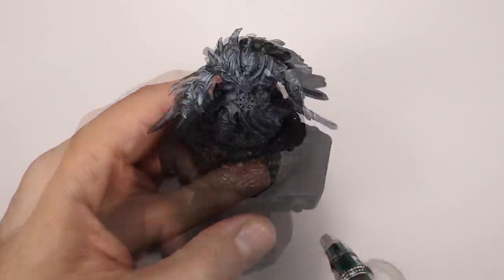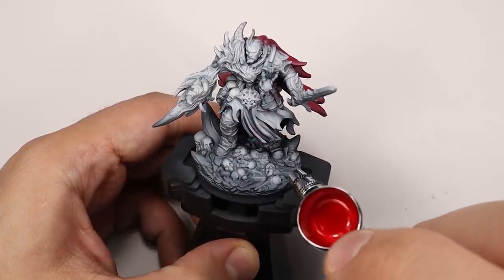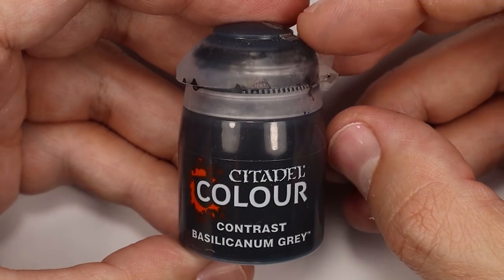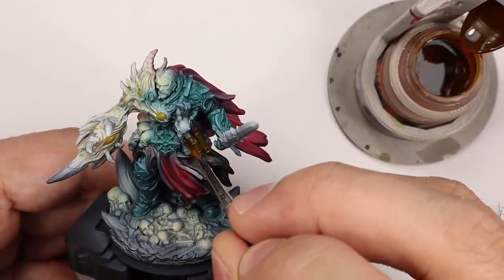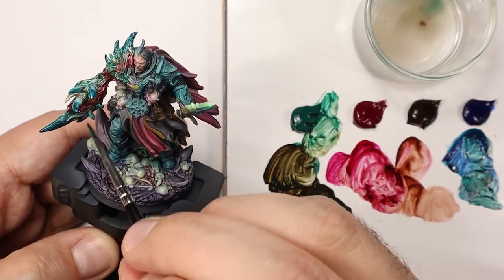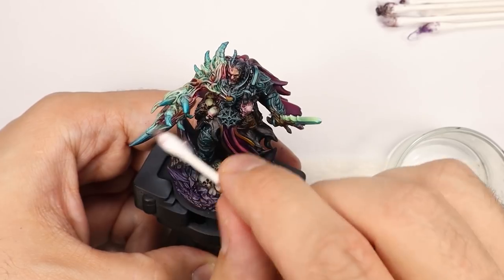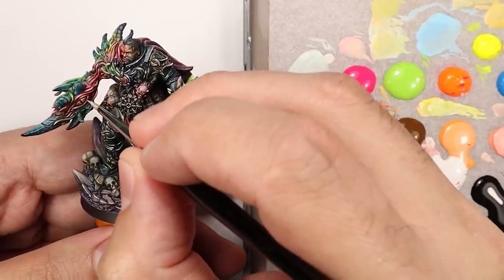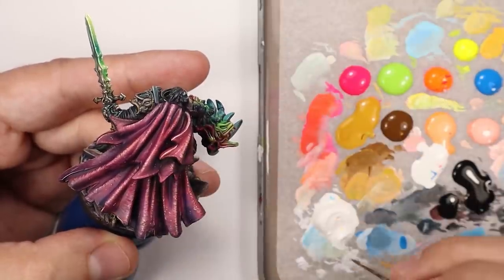Chaos Space Marines My Way! Make Mini Painting FUN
The work on details is easy if you think like a painter!

This model is FOR SALE! Thanks a million for your support!

or simply add   ?d=10465   at the end of the links to give me a kickback!
Thanks a million guys!!!

Inks!

►My Desktop Vacuum Cleaner!